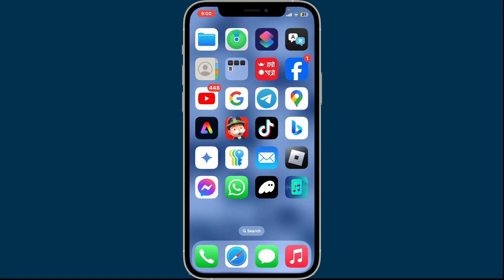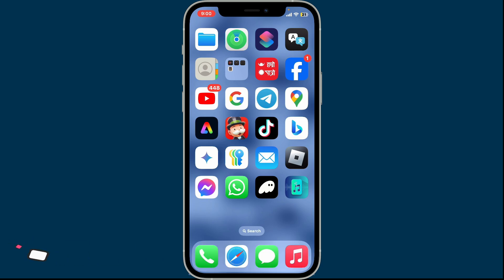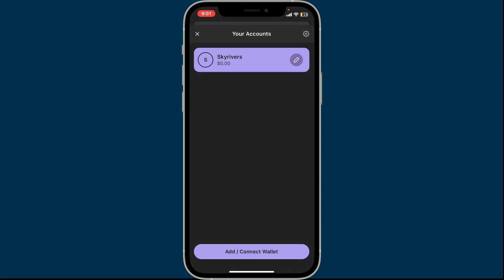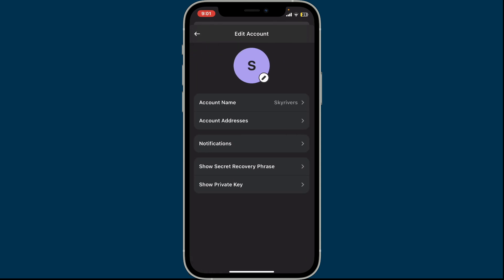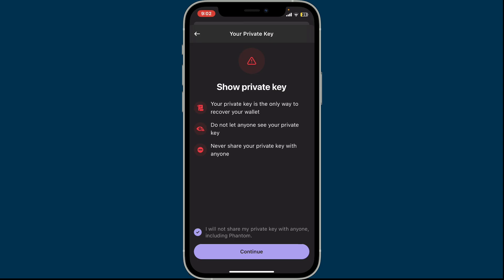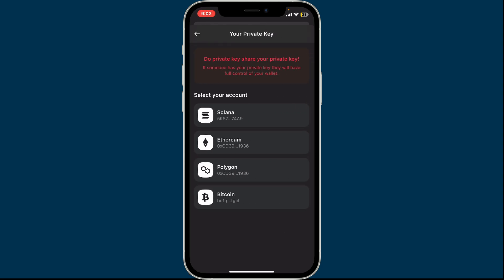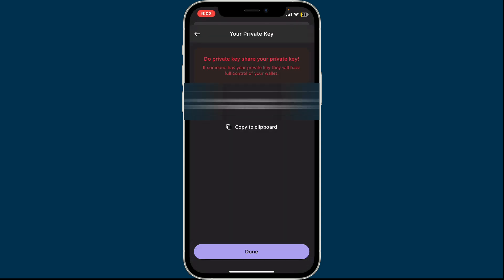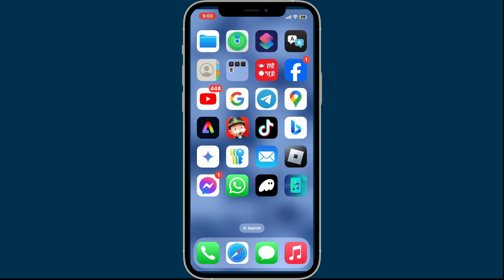How to Export Private Key on Phantom Wallet 2024?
In this video, we’ll guide you through the process of exporting your private key from Phantom Wallet. Whether you need to back up your wallet or transfer your assets to another platform, knowing how to safely export your private key is essential.

Your private key is a sensitive piece of information—never share it with anyone.